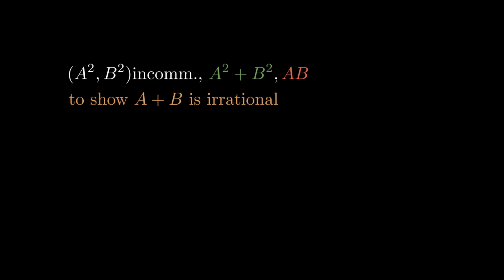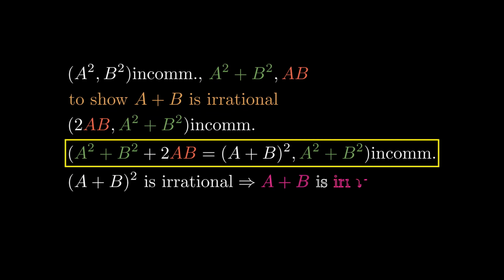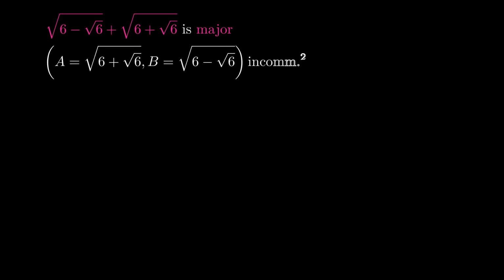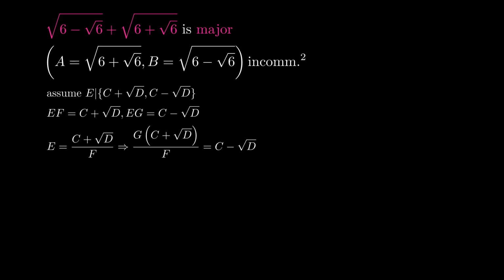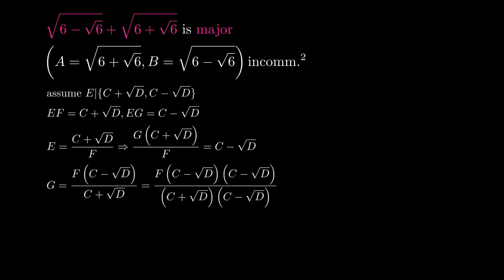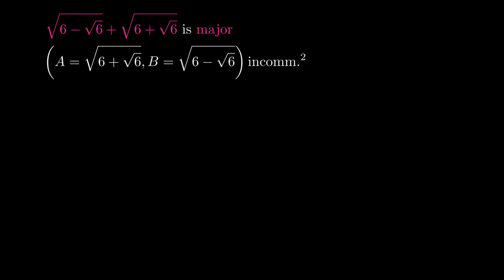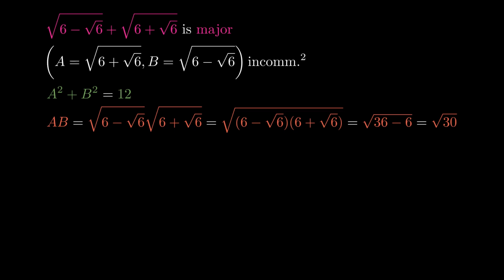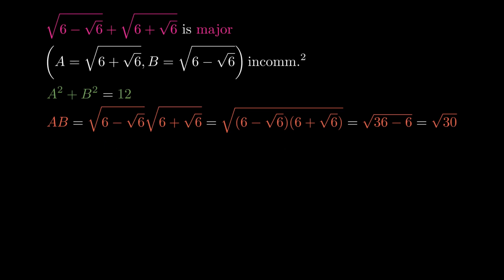Euclid Elements -- Proposition 10.39